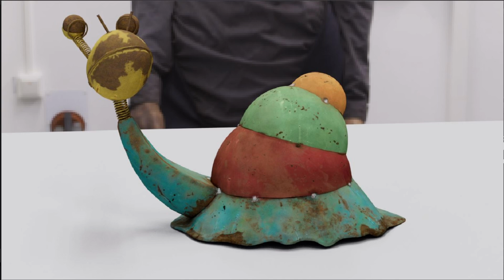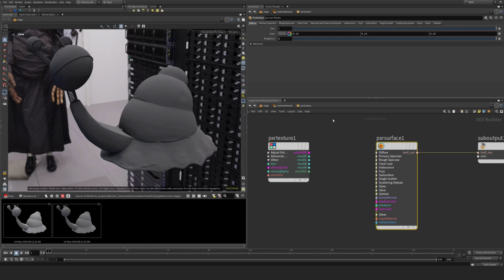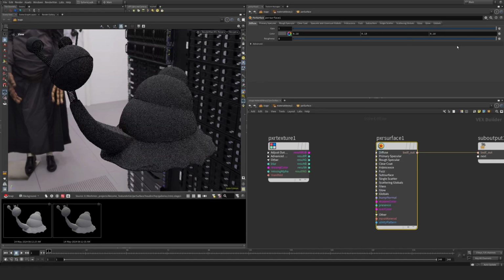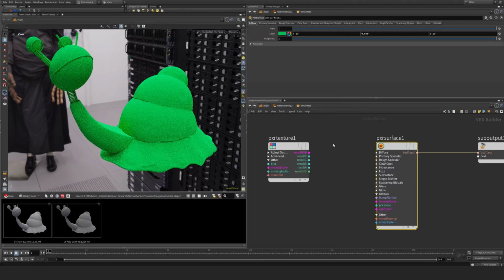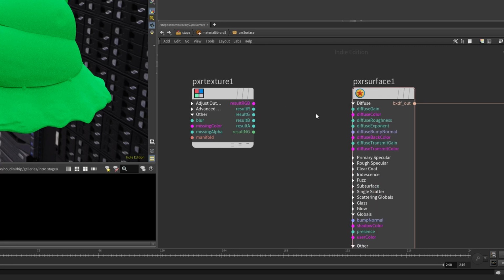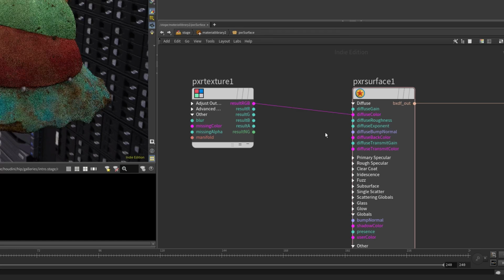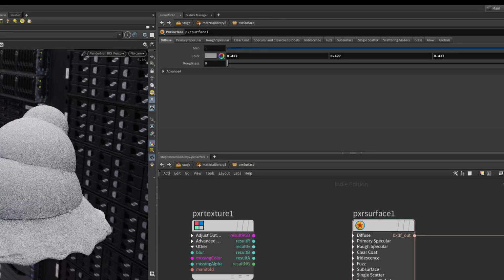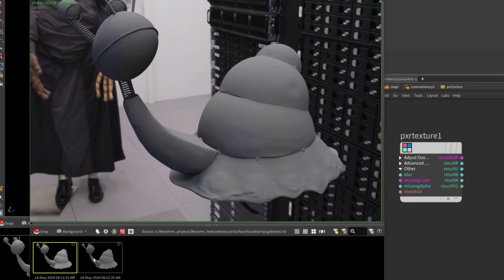Renderman pxrSurface for beginners | Diffuse lobe (pt02) Renderman houdini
In this introduction to pxrSurface for Houdini, we look at the Diffuser shading lobe; we learn the difference between diffuse roughness and why one lobe is mimicking the surface response of the moon. The series is recorded in SideFX Houdini but the principles work for any Renderman DCC